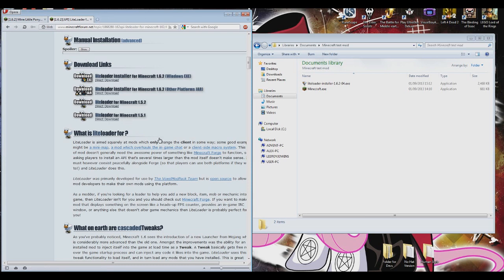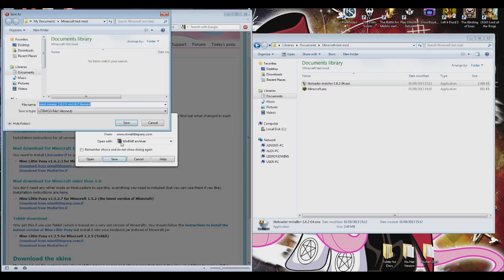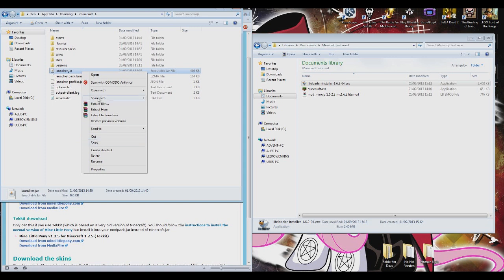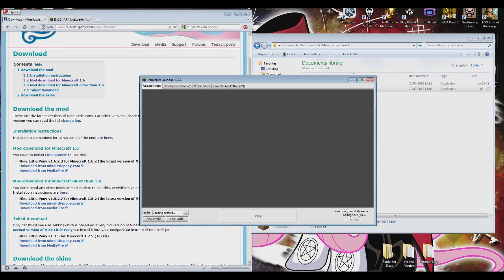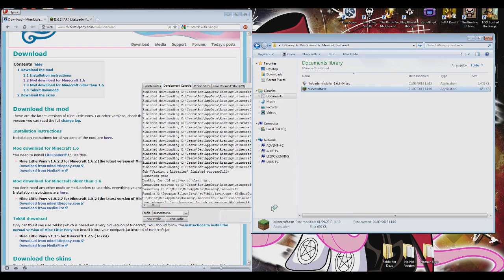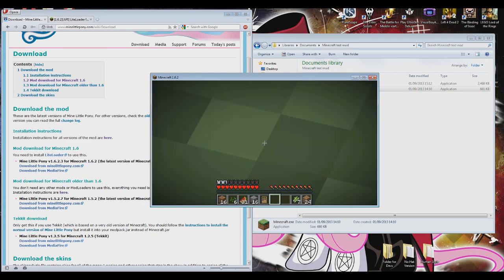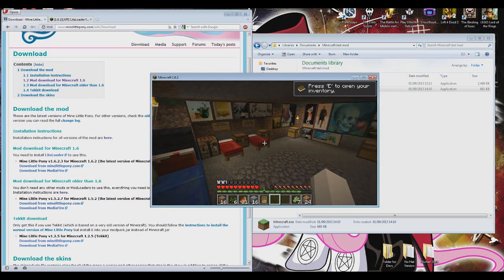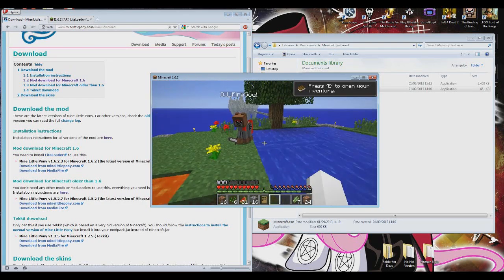Minecraft how to install the Mine Little Pony mod 1.6.2 OUTDATED LAUNCHER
We aren't the smartest people when it comes to these kind of things but we'll try our best to help you if you are having difficulties.
Downloads and and some brief step within the description.
In the video we used a CLEAN minecraft (so no other mods were installed).
STEPS!
1. Download liteloader and the pony mod.
2.Install liteloader.
3. Open %appdata% and go on your .minecraft.
4. Open your launcher.jar/minecraft.jar with winrar and delete META-INF.
5. If there is no mods folder make one within the .minecraft and place the pony mod in the mods folder.
6. Open your minecraft and you should be a pony. /)